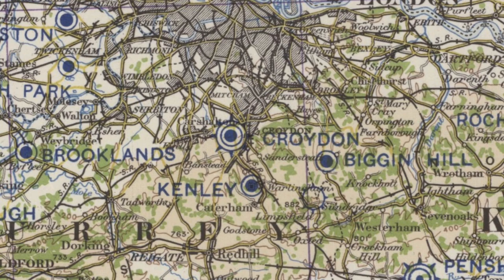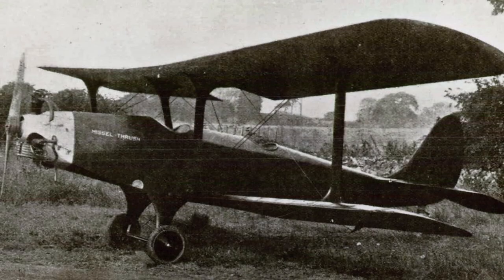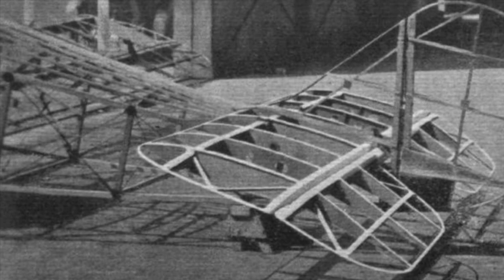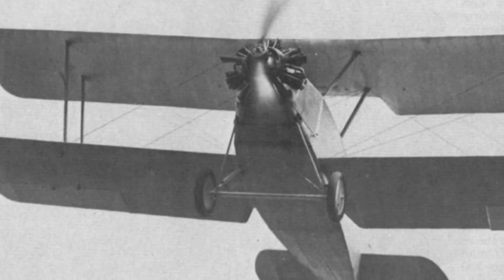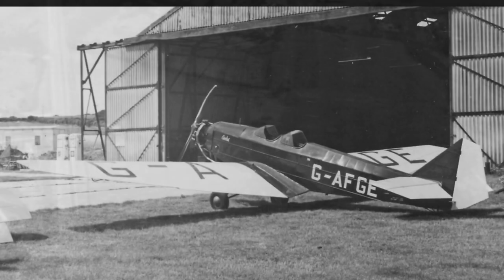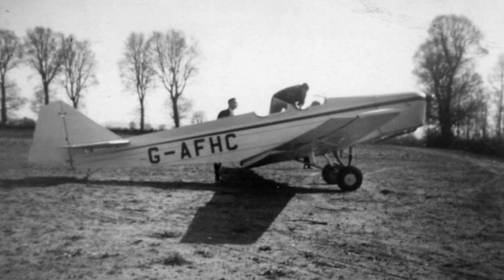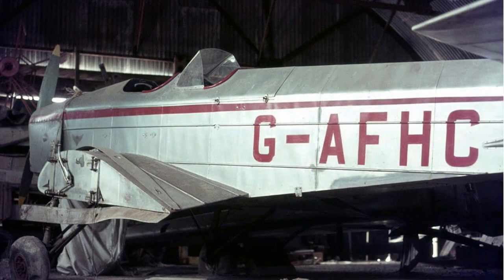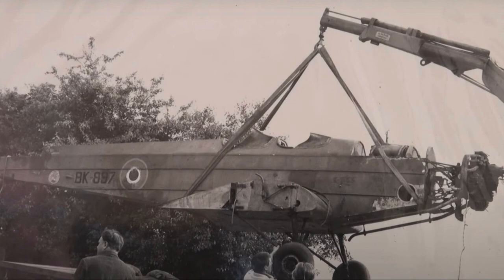Surrey AL.1 Biplane - Hidden For The Last 50 Years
A short film about the Surrey AL.1 Biplane and Exeter Bypass Airfield.

Thanks to Stephen Rendle for use of his photos taken in Arden's Barn in 1971. All information used in this film is already in the public domain.

Maps courtesy of the National Library of Scotland.